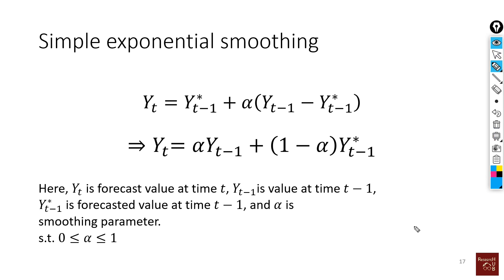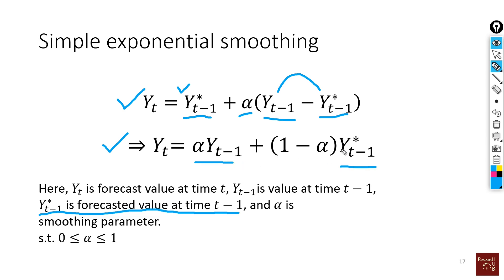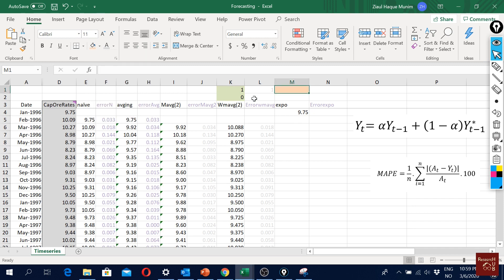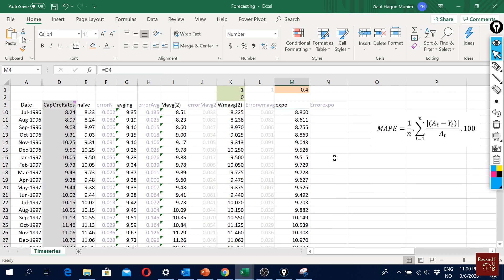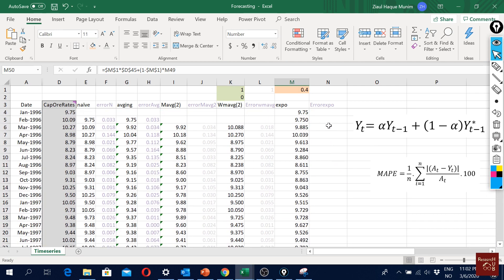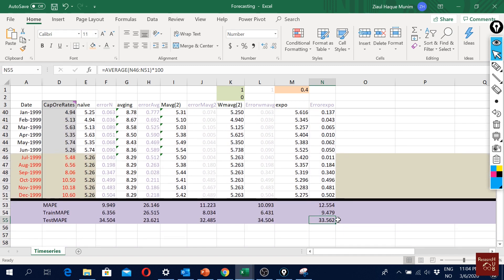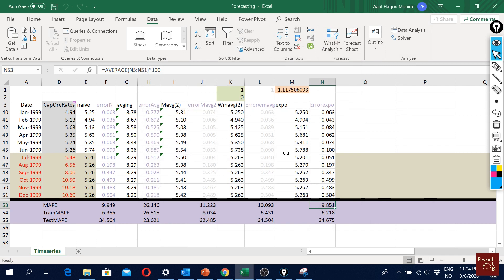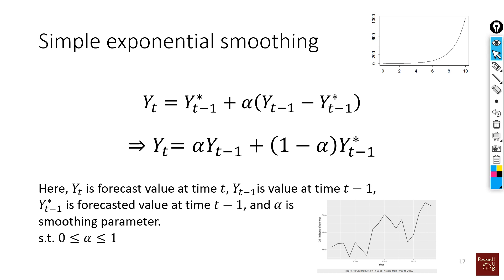Forecasting (12): Simple exponential smoothing forecast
This video explains the concept of exponential smoothing forecast and demonstrates an example using excel.